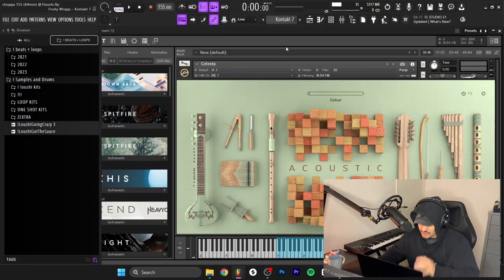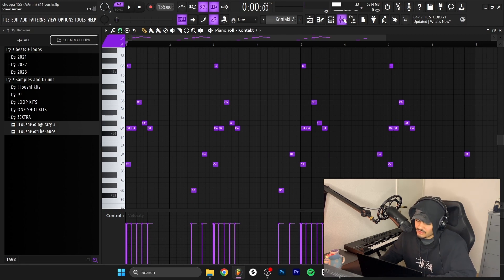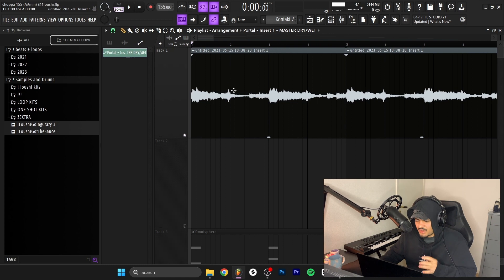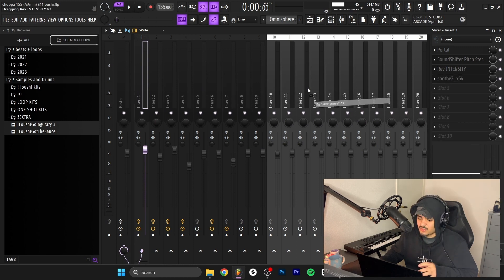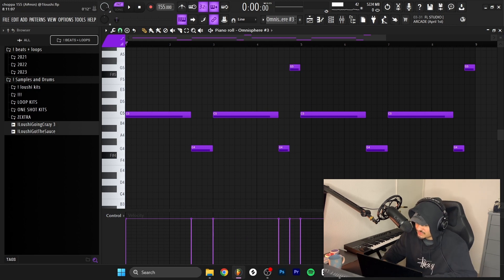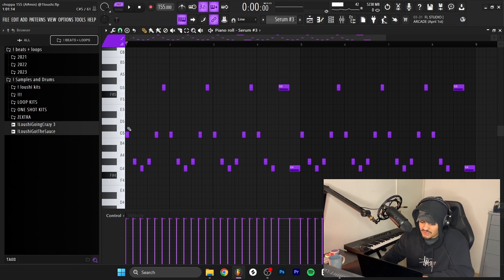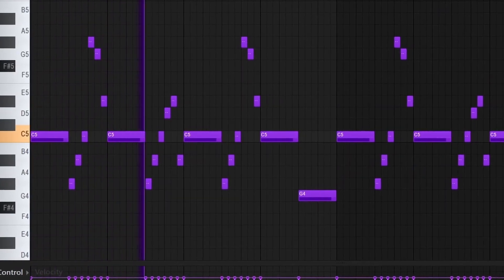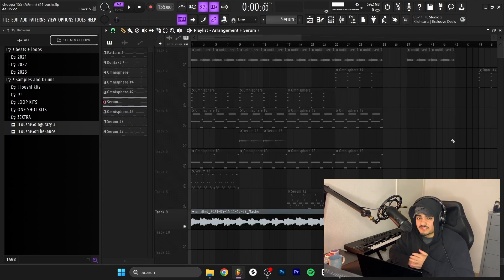How To Make Dark Samples | FL Studio 21 Tutorial